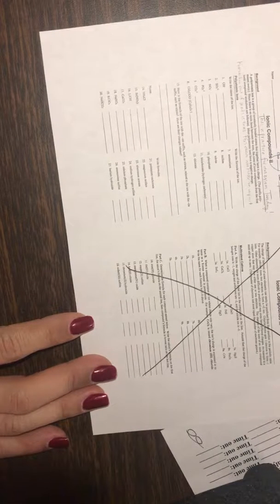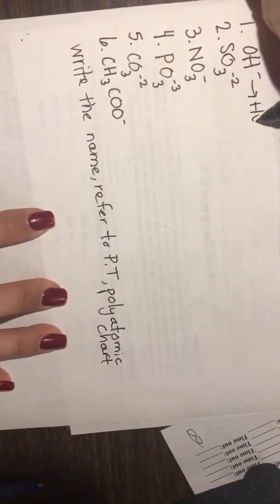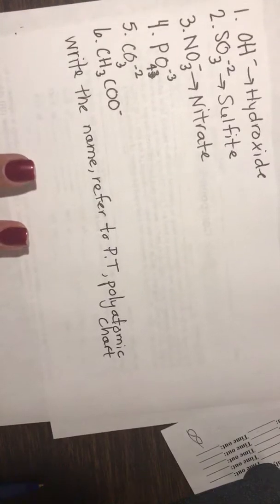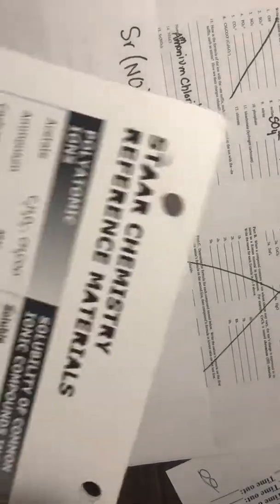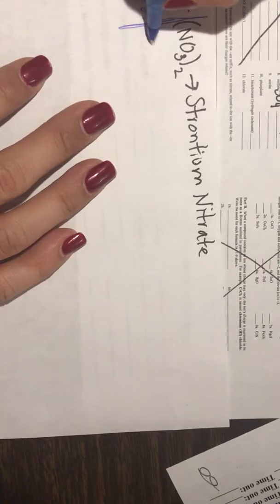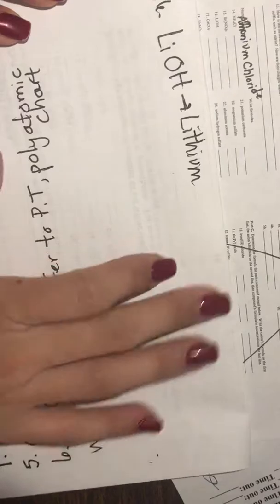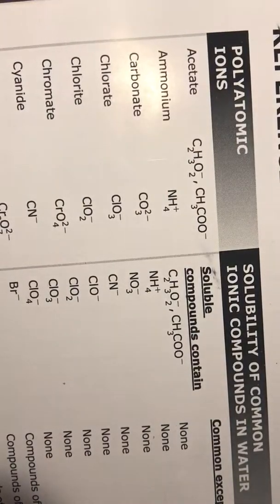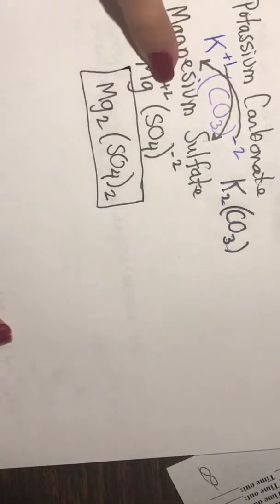Ionic Compounds II